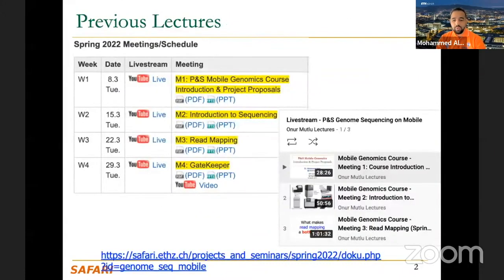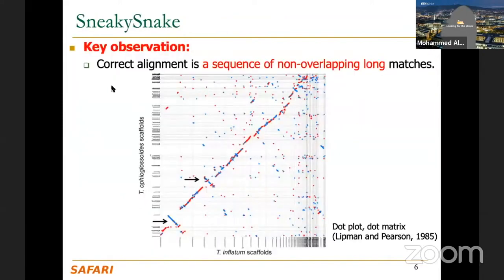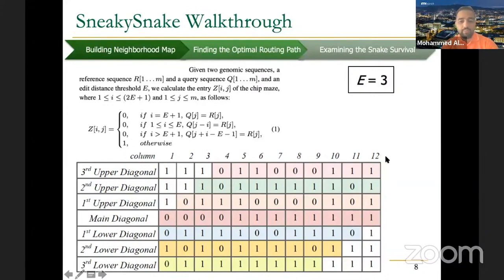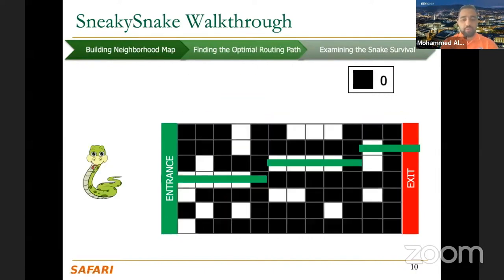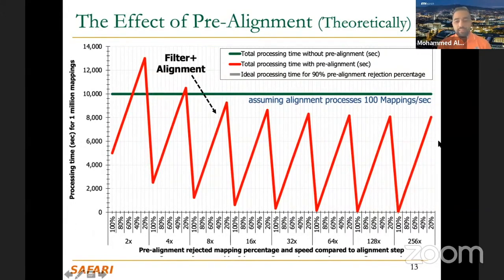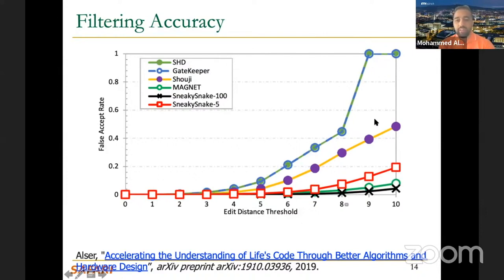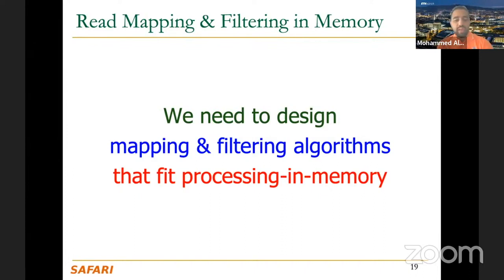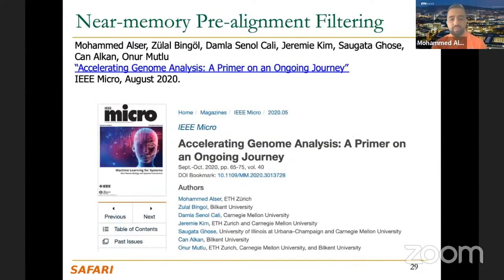Accelerating Genomics Course - Lecture 7: SneakySnake (Fall 2022)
Lecture 7: SneakySnake
Lecturer: Dr. Mohammed Alser

Recommended Reading:
Intelligent Architectures for Intelligent Computing Systems